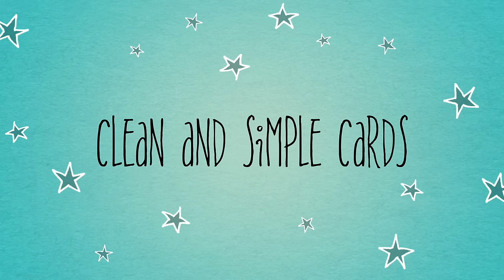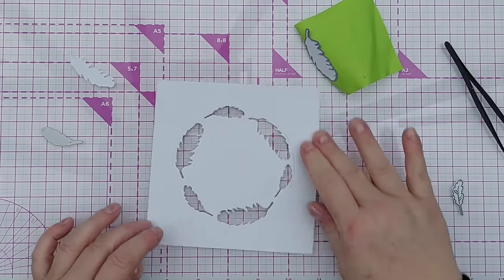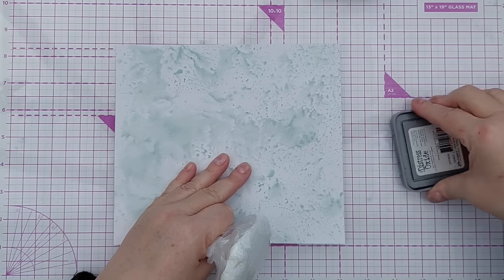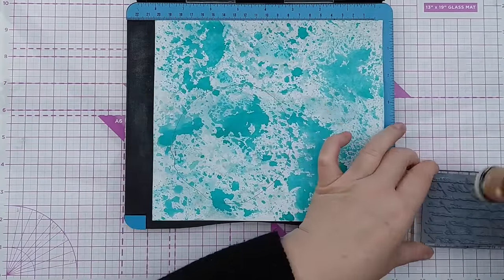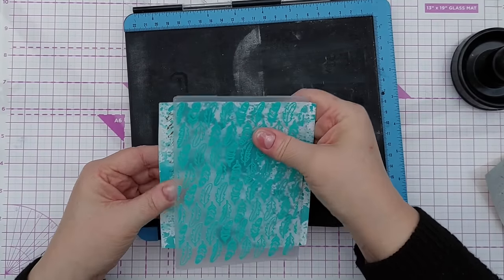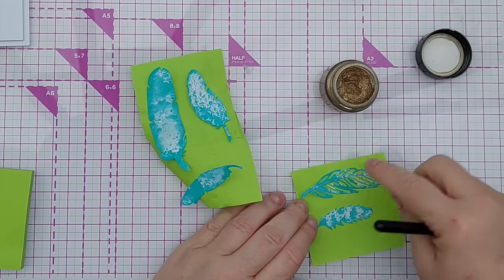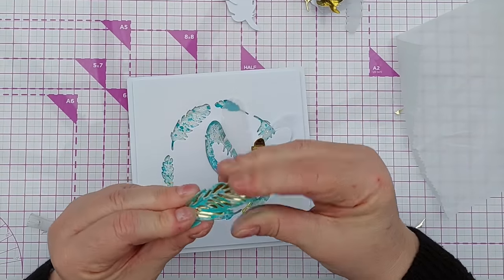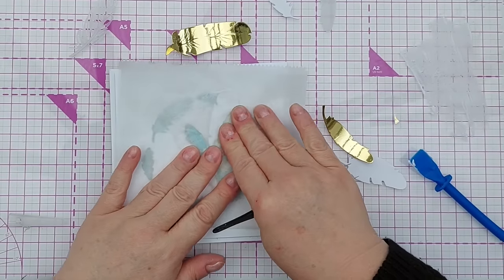Keeping it Teal! A Clean and Simple Just for You Card Tutorial [2024/37]